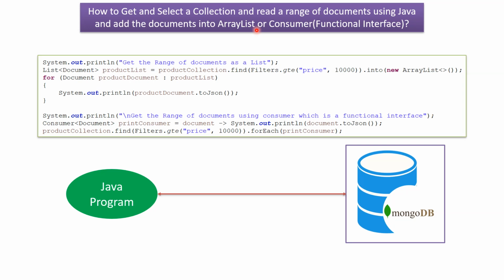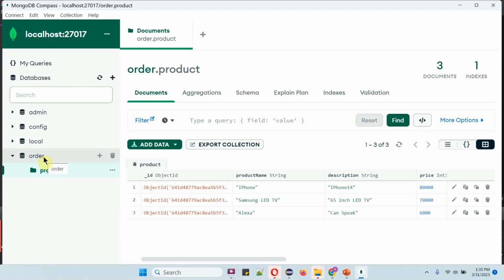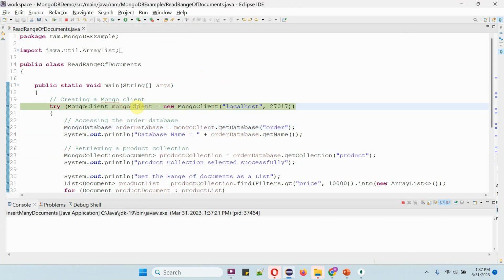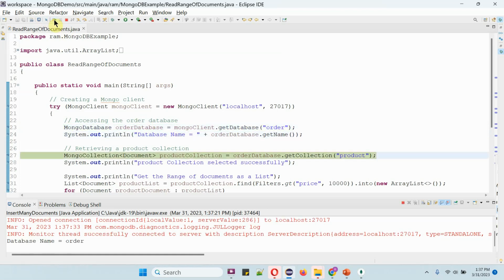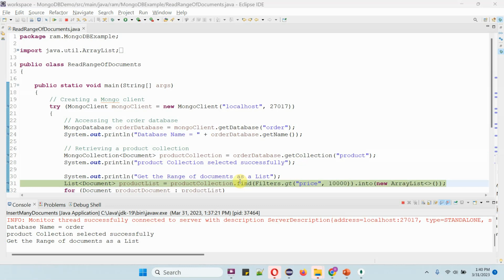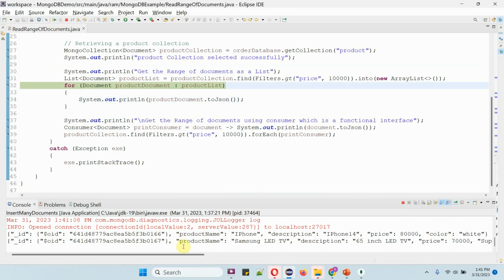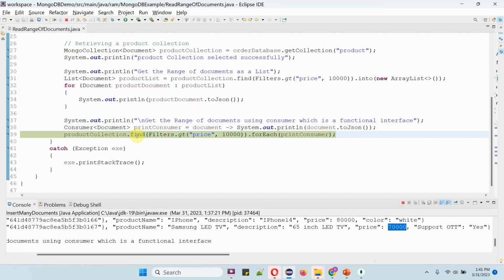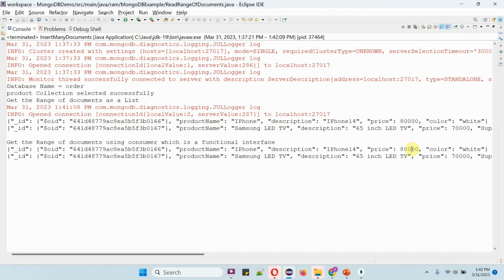How to read a range of documents using Java in MongoDB and add the docs into ArrayList or Consumer?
In this tutorial, we'll learn how to retrieve a range of documents from MongoDB using Java and store them either in an ArrayList or using a Consumer interface.

First, we'll establish a connection to MongoDB using the Java driver. Then, we'll execute a query to fetch a range of documents based on specified criteria, such as a field value or a range of values.

For storing the documents, we'll explore two approaches:

1. **ArrayList**: We'll create an ArrayList object and iterate over the result set, adding each document to the ArrayList.

2. **Consumer interface**: We'll use a Consumer interface, which represents an operation that accepts a single input argument and returns no result. This allows us to define a custom action for each document retrieved from MongoDB.

Throughout the tutorial, we'll provide detailed code examples and explanations to help you understand the process step by step.

How to Get and Select a Collection and read a range of documents using Java and add the documents into ArrayList or Consumer(Functional Interface)? | MongoDB with Java connection | MongoDB Tutorial for Beginners